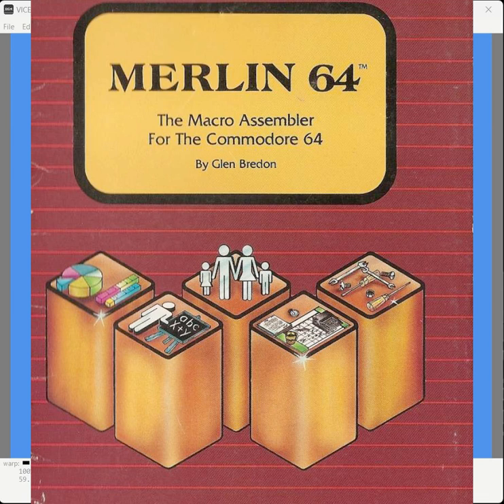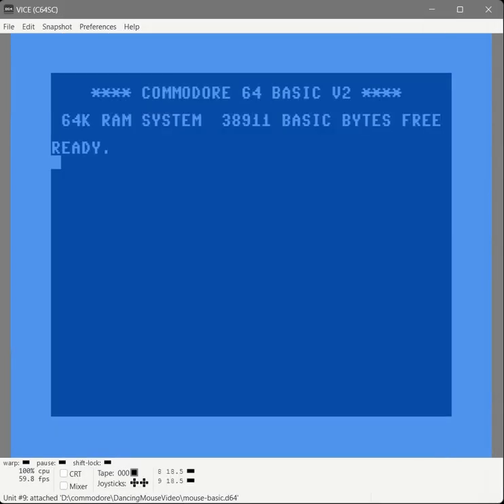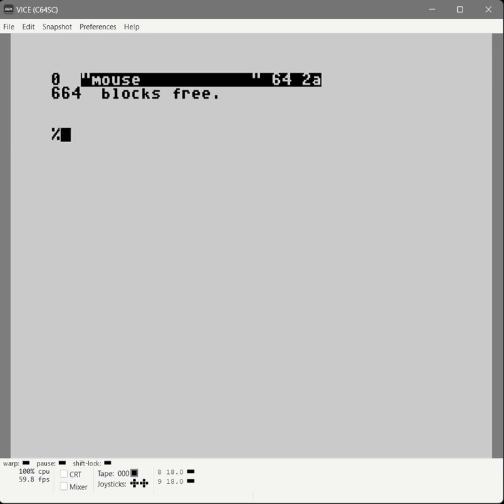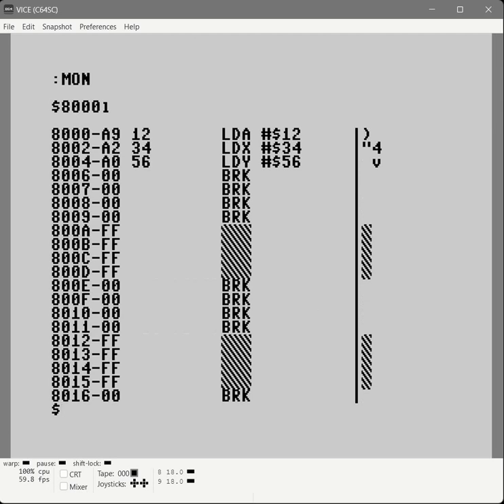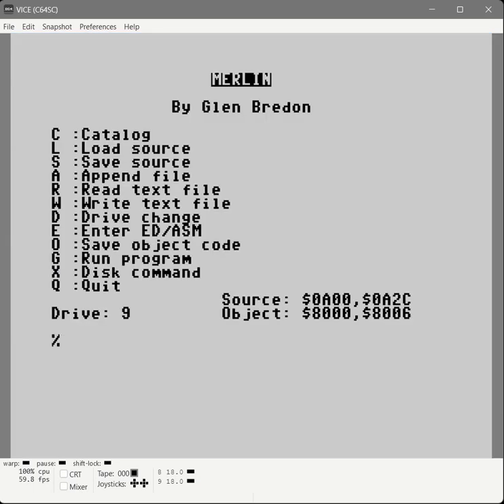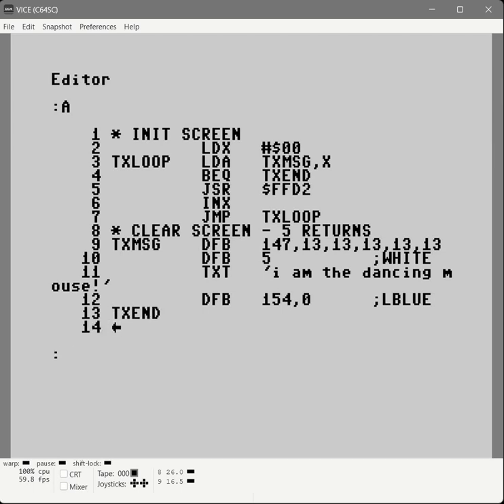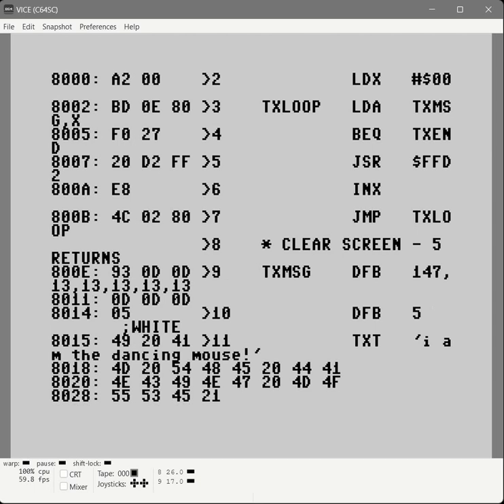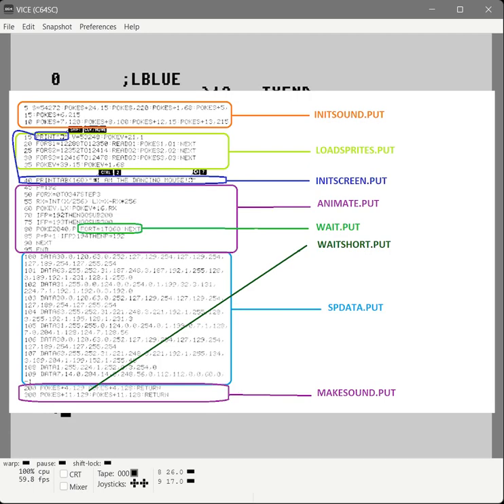Merlin 64 (6502/6510 C64) Assembler Part 1. Converting Dancing Mouse from BASIC to Assembler.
Having fun discovering and learning how to use the Merlin 64 Assembler from 1984.
Started a project where I am converting The Dancing Mouse BASIC program to Assembler.

0:00 Introduction
2:09 Original Dancing Mouse
3:28 Plan to Convert to Assembler
4:20 Intro to Merlin
5:45 The Editor
7:20 The Assembler
7:44 The Monitor
8:55 Futher Edits
10:22 Saving our work
11:30 Running the output
11:56 InitScreen.put
16:13 Save and Replace?
17:19 Update Source (Y/N)?
18:07 Closing Thoughts